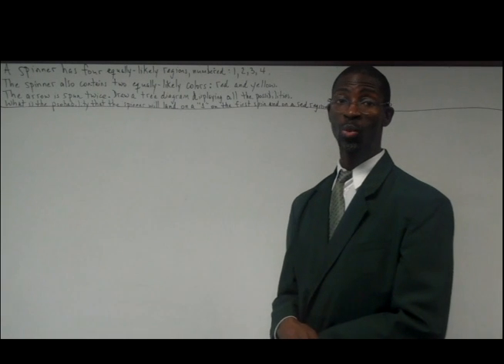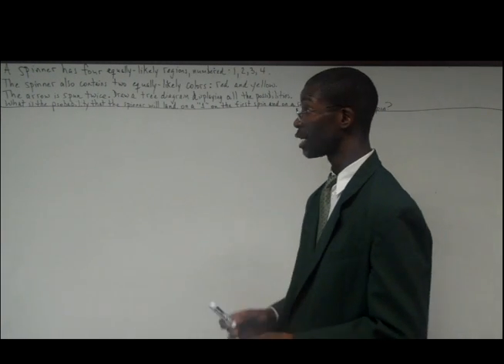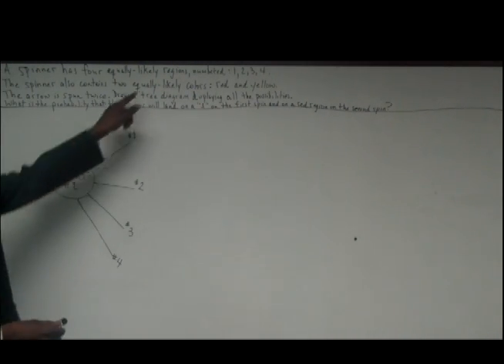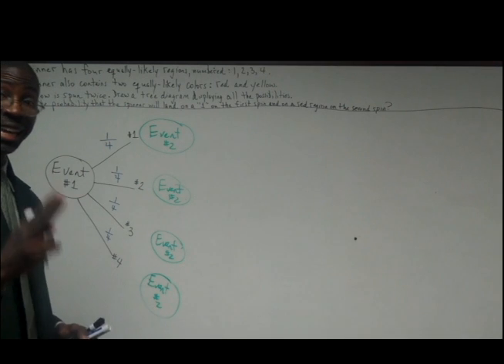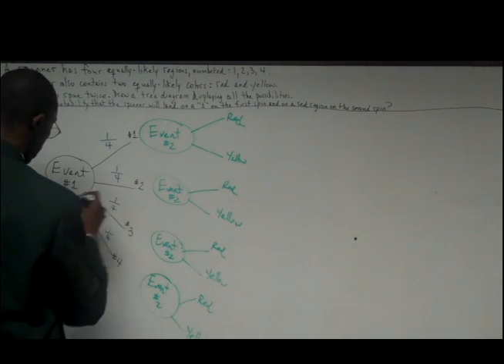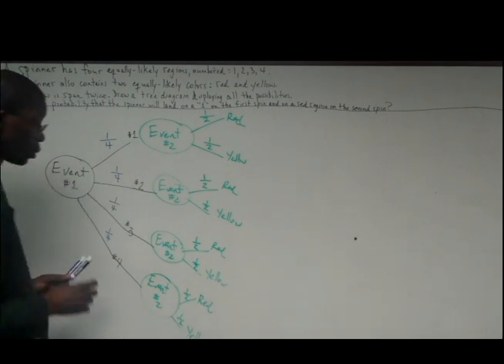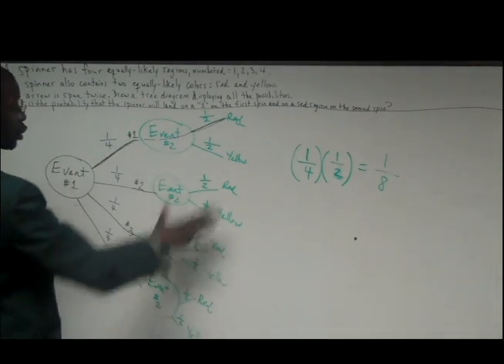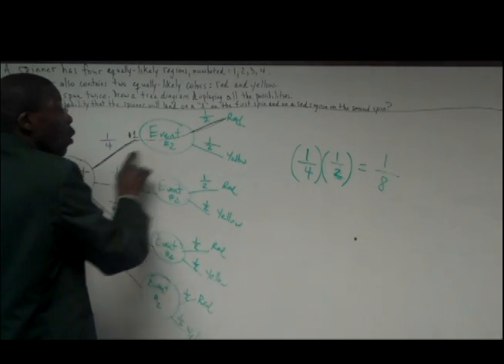Probability: Tree Diagrams